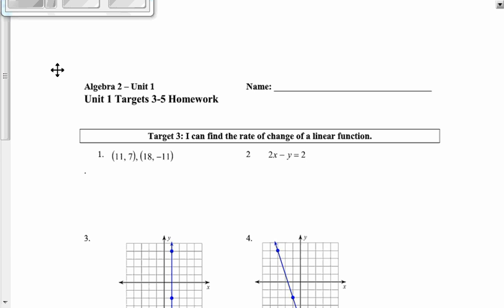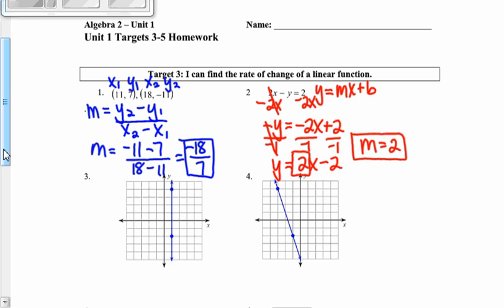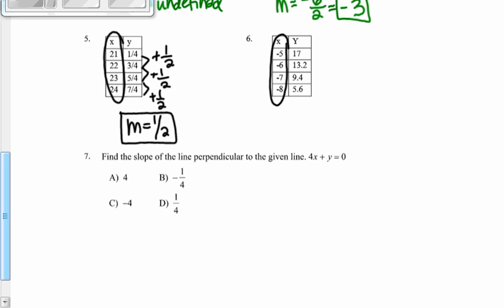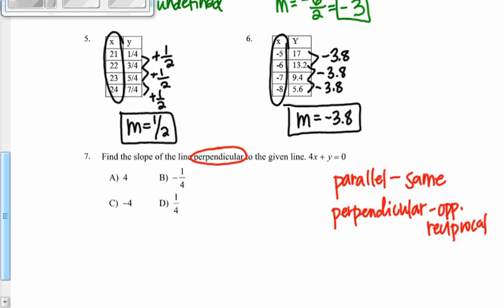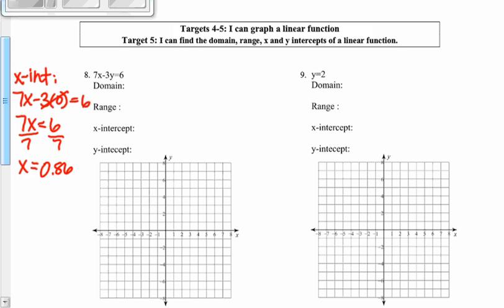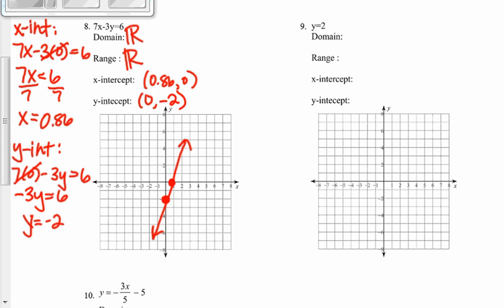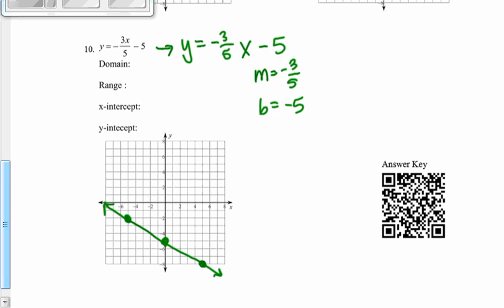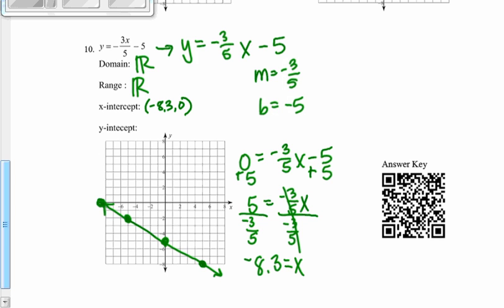Unit 1 Homework: Targets 3-5